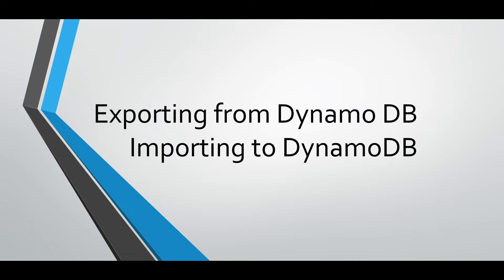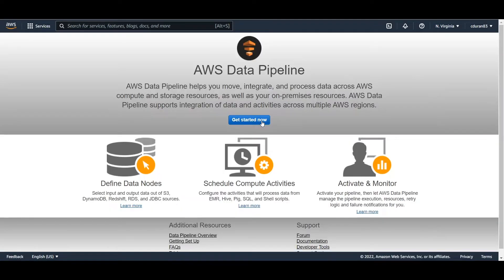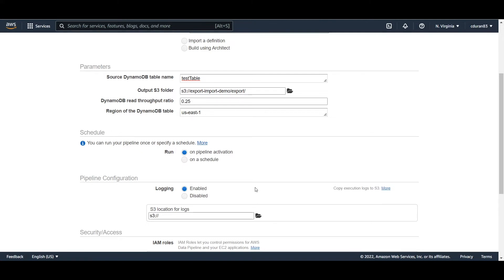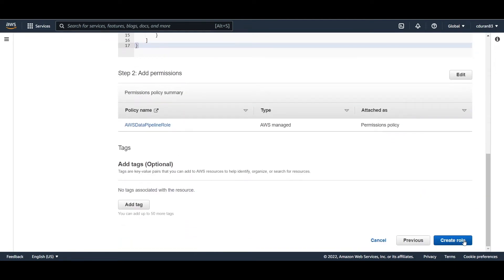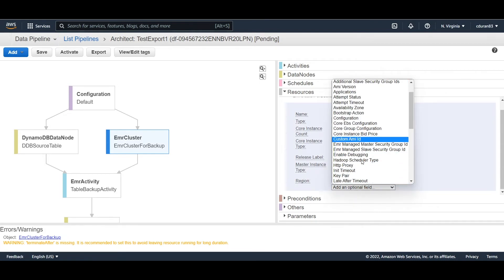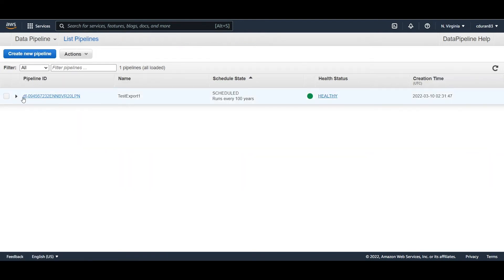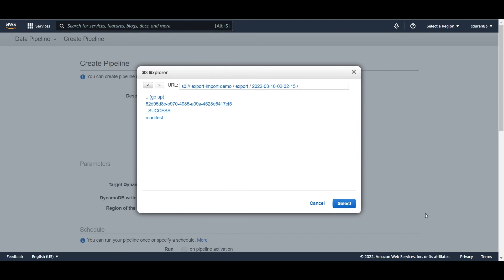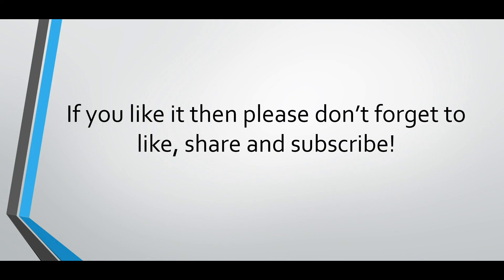Exporting from the DynamoDB. Then Importing to the DynamoDB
Hello all, this video is a quick demo on how to do an Export from a DynamoDB table and then how to do an Import to a DynamoDB table.

To do this as shown in the video, various AWS Services are needed, which includes:
- DynamoDB
- Data Pipeline
- S3 bucket

Its pretty simple and hope the video helps.

Here's a timeline of events from the video:
00:00 Intro
00:28 Go to DynamoDB aws server and create a simple table
01:15 Add an item/entry into DynamoDB table
02:10 Using AWS Data Pipelines to do an Export
02:36 Creating the Export Data Pipeline
04:20 Create the correct Pipeline Role and EC2 Instance Role
07:00 Edit In Architect, fix the 'terminate after' warning
07:50 Save the change, then activate/start the pipeline
08:34 Export Pipeline finished, verify the export by looking at the S3 bucket
09:30 Compare the downloaded export with the DynamoDB table to see they match
10:00 Creating an empty DynamoDB table to test the import
10:24 Create a new Pipeline to import the exported data from the S3 bucket
11:30 Edit in Architect, fix the 'terminate after' warning
12:00 Import pipeline waiting for a runner
12:17 Import pipeline succeeded
12:24 Verify the empty DynamoDB table now has the data imported